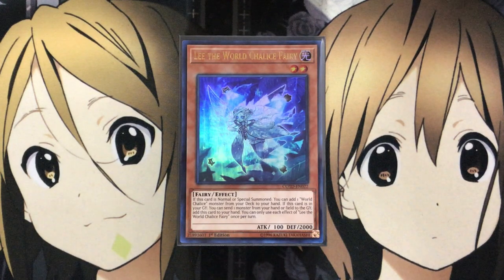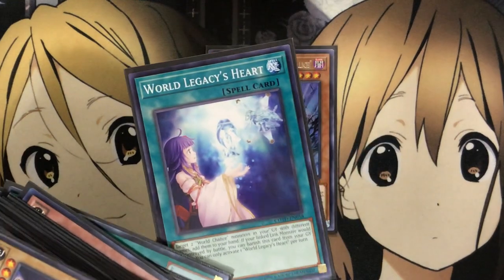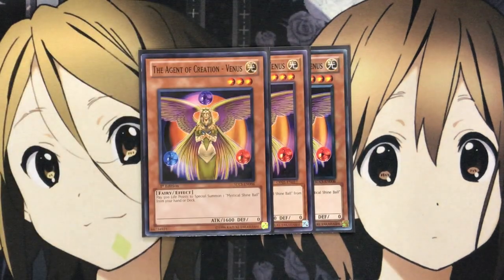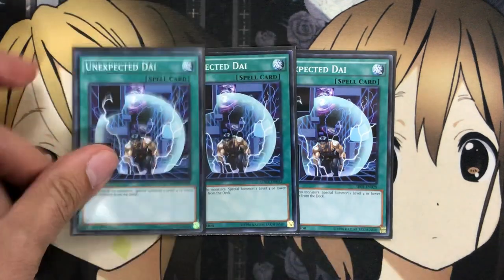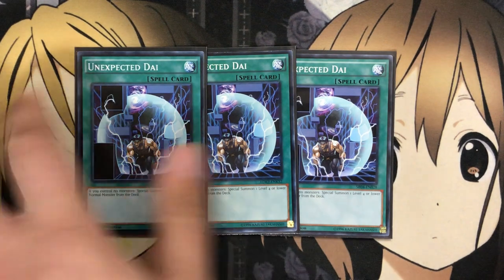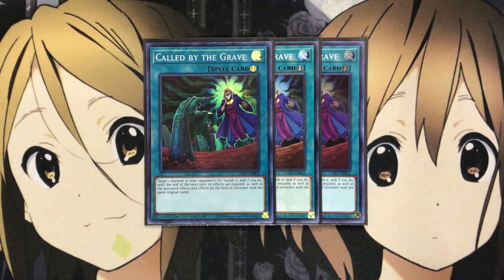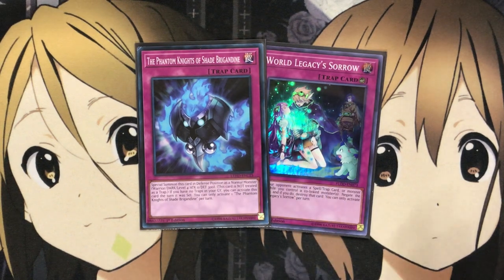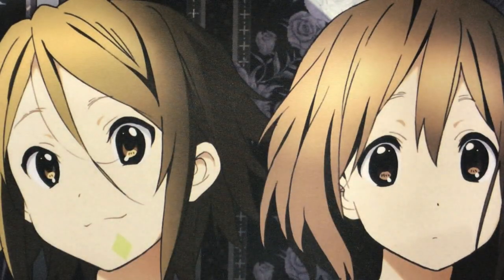My World Chalice Yugioh Deck Profile for November 2019